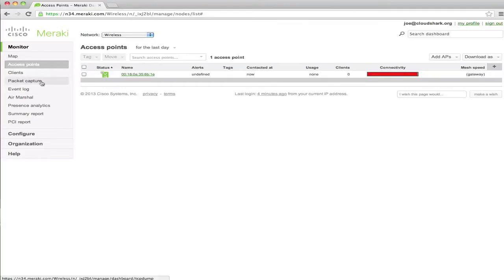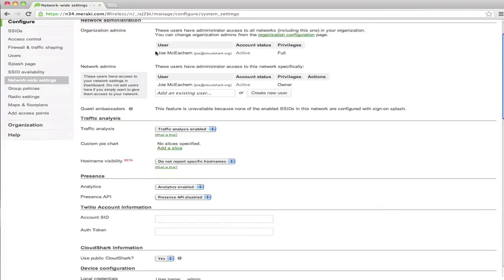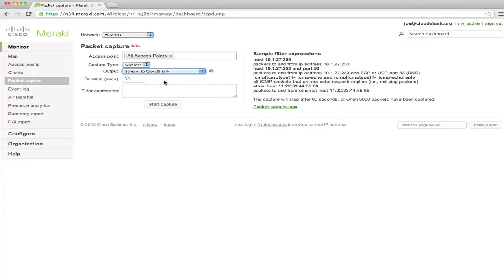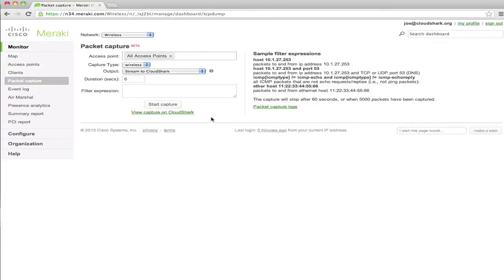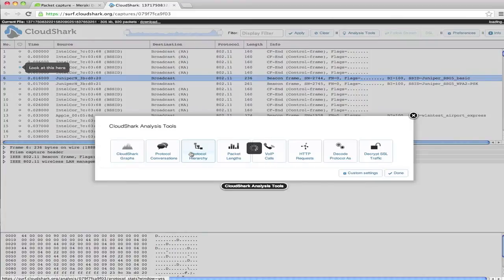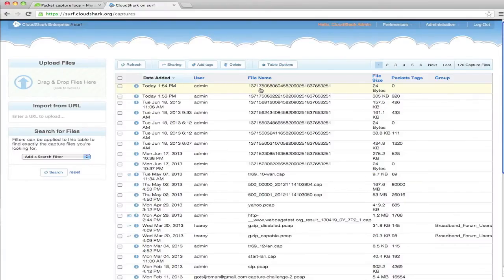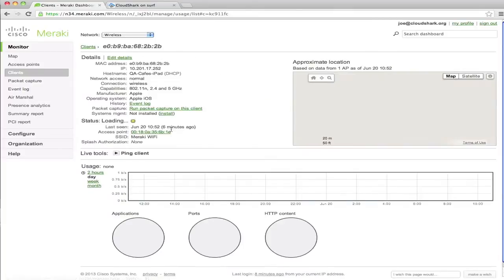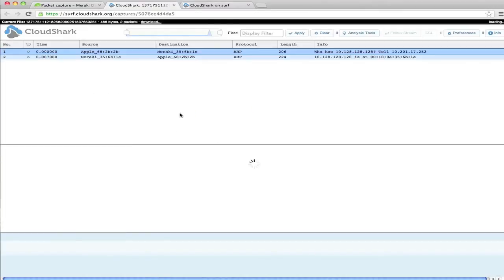Cisco Meraki CloudShark Integration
Take Full Control of your Cisco Meraki Capture Files

Cisco Meraki 100% Cloud Managed Edge Networking devices allow you to perform remote packet capture from your Meraki management system.

You've used CloudShark with the Meraki system, now take it to the next level with your own CloudShark Appliance.